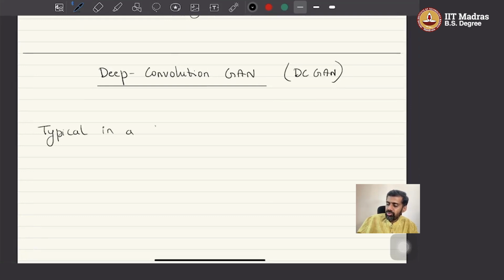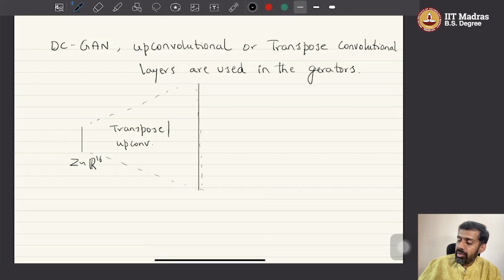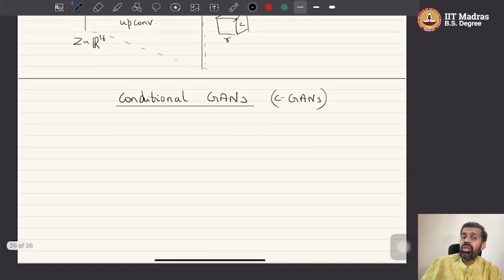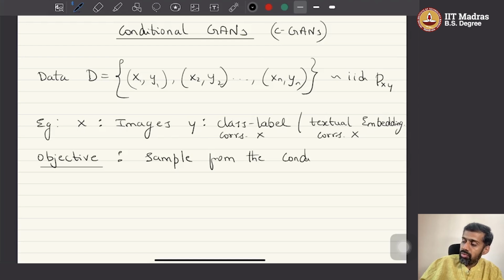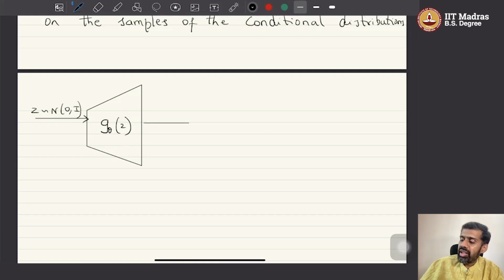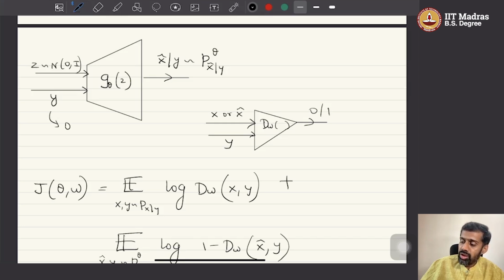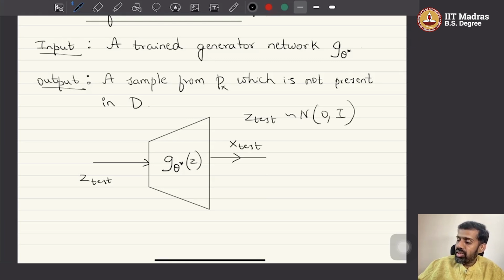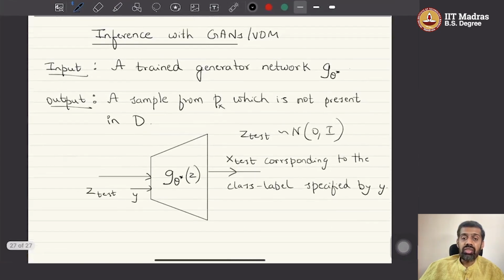W3L9: Deep Convolution GANs and Conditional GANs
IISc Bangalore